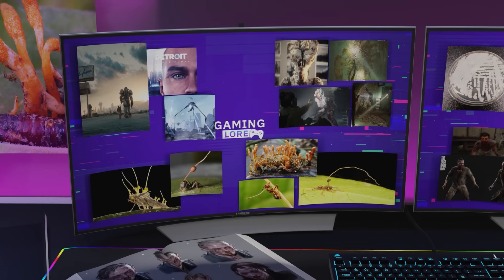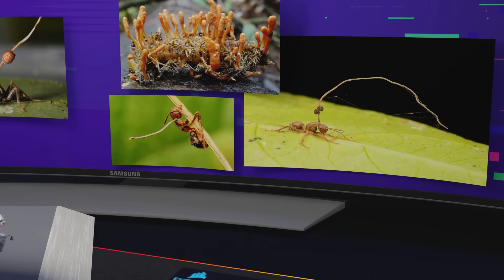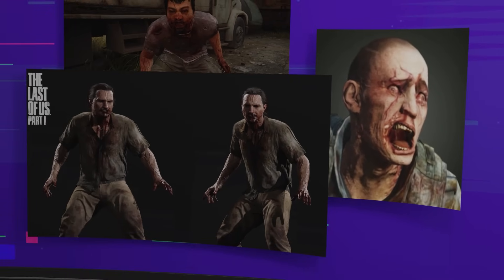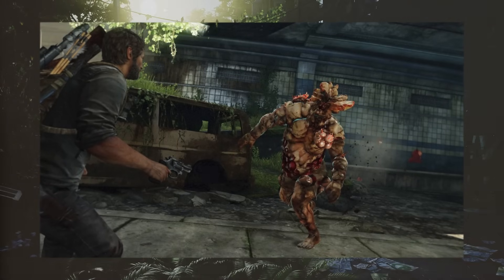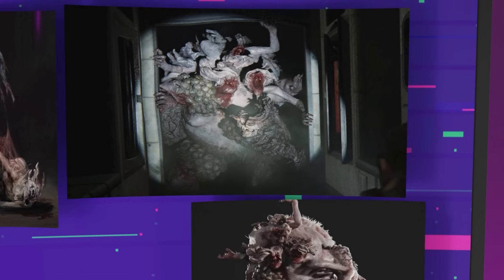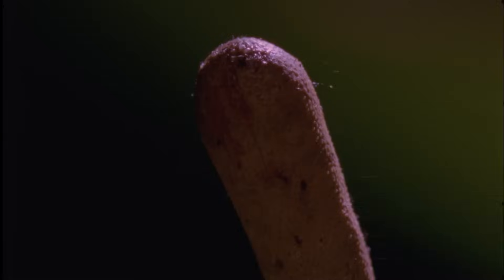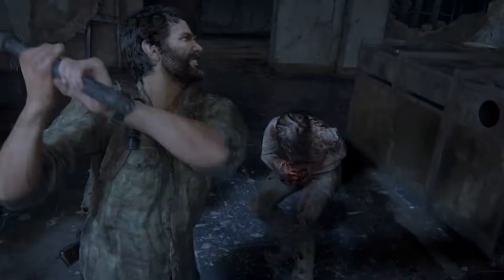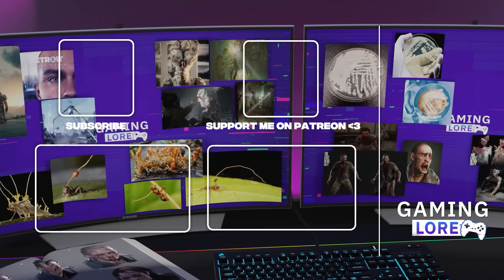Could Cordyceps Evolve to Infect Humans? | The Last of Us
In Today’s Episode:
We’re diving into the terrifying evolution of the infected in The Last of Us. From the first signs of Cordyceps infection to the grotesque final stages, this video breaks down the biology, behavior, and lore behind each infected type that haunts the world of The Last of Us.

Team Credits:
Producer/Narrator: Dylan Hennessy

Timestamps:
00:00 - Intro
01:30 - Real-World Cordyceps
04:27 - Stages of Infection
12:50 - Theoretical Jump to Humans
16:07 - Biological Plausiblity
19:25 - Outro

dyl_the_editor

Credits:
Send E-mail for Attribution.